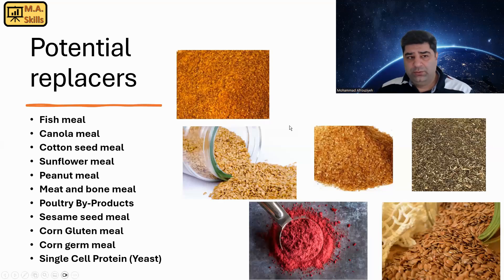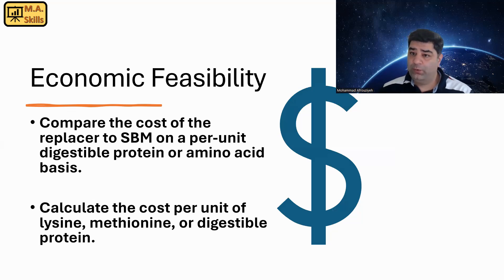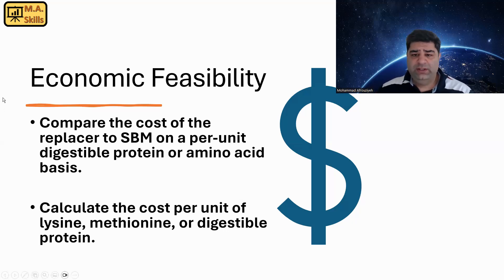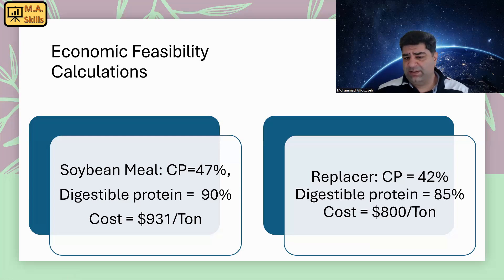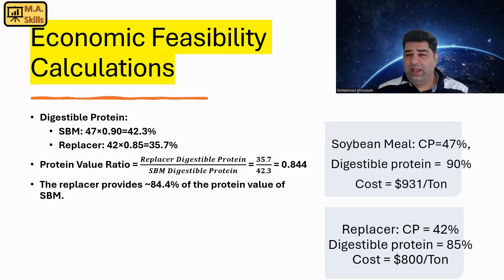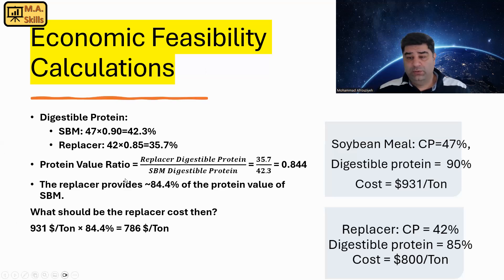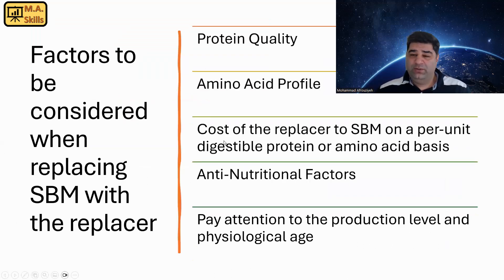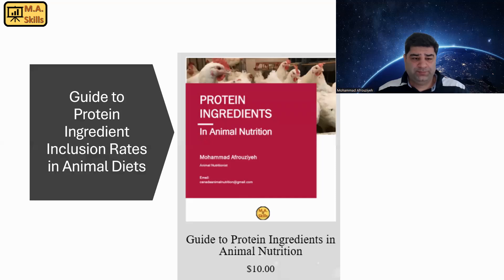Save Money on Feed! How to Choose the Right Soybean Meal Replacer in Animal Diets?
Discover why smart farmers are ditching soybean meal in 2025 and turning to alternative protein ingredients for their livestock. Learn how these replacements are benefiting poultry, swine, and ruminants in their diets.

Link to my website to get your eBook (Guide to Protein Ingredients in Animal Nutrition)